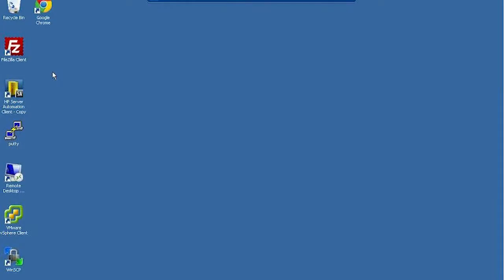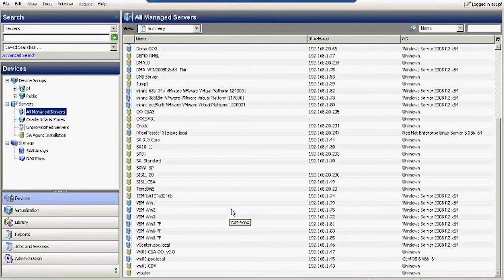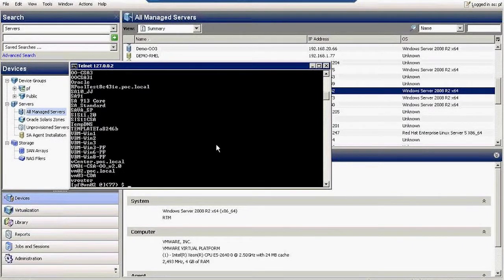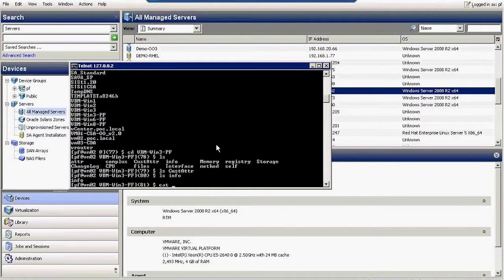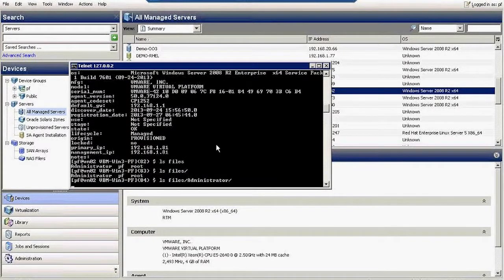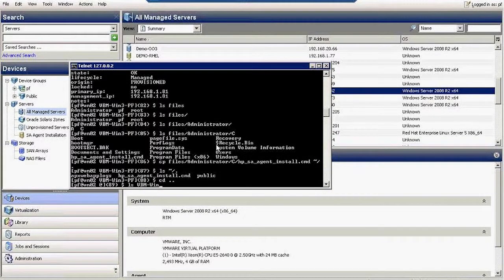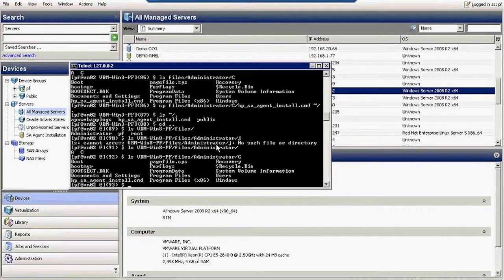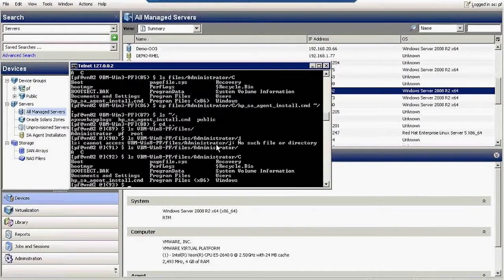HP Server Automation: Global Shell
What's in the HP Server Automation: Global Shell Video
- How to open it
- Permissions
- Auditing